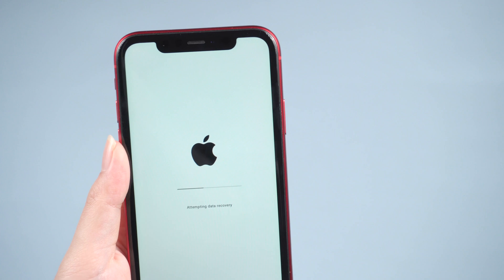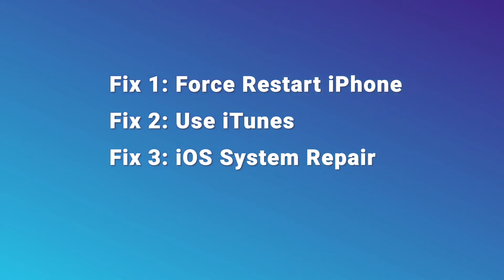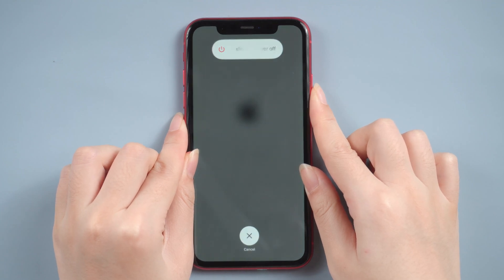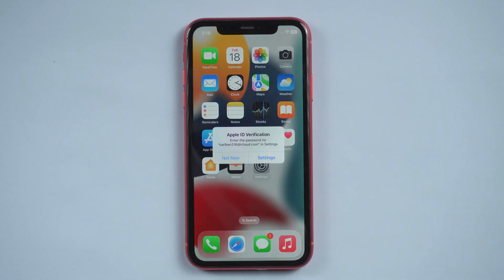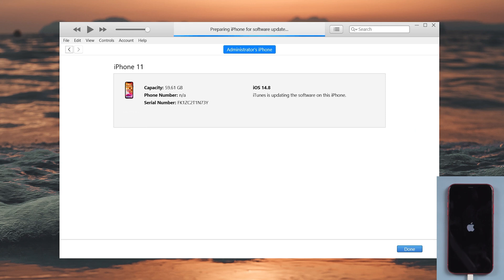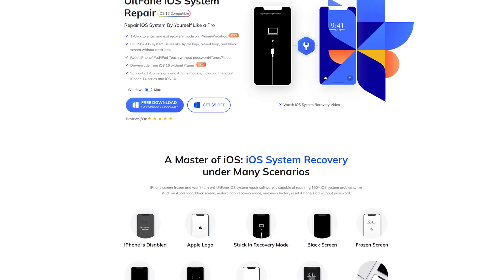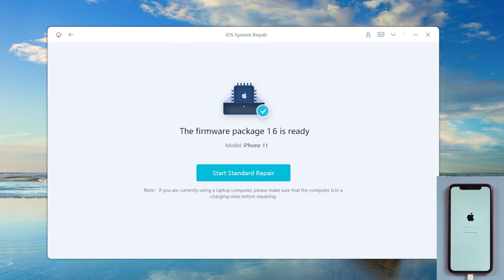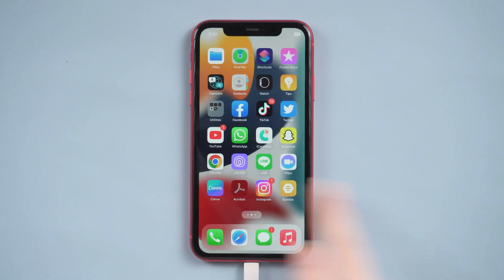How to Fix iPhone Stuck on Attempting Data Recovery Screen iOS 16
When you update the iOS 16, Attempting Data Recovery Screen is a very common screen. So if you also meet this error, today this video may help you out.

Chapters💌:
0:00 Intro & Preview
0:22 Fix 1: Force Restart iPhone (Worth trying)
0:56 Fix 2: Use iTunes (80% success rate)
1:24 Fix 3: iOS System Repair (100% Success)

1-Click to enter and exit recovery mode on iPhone/iPad/iPod.